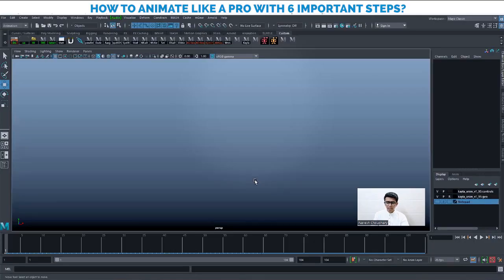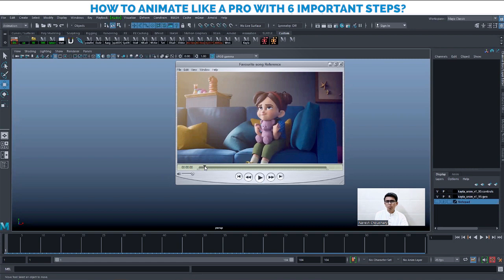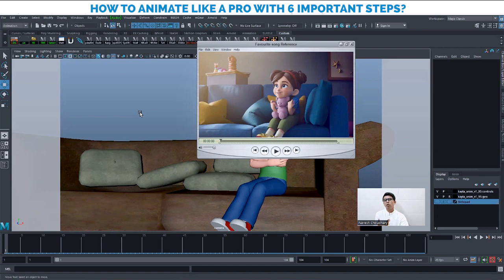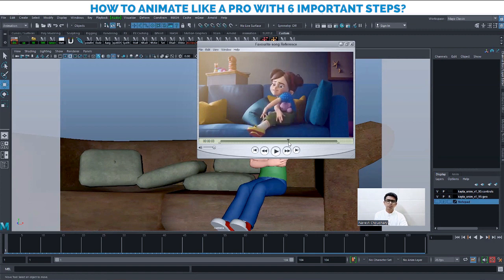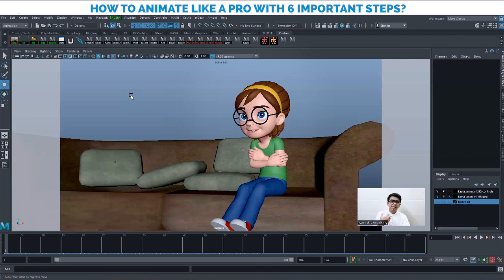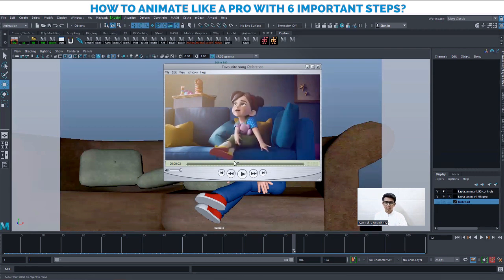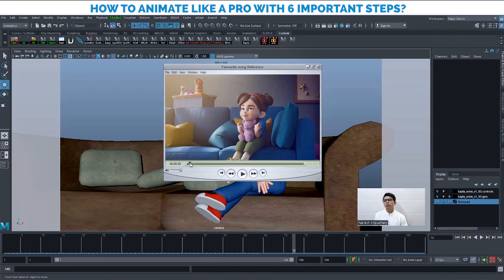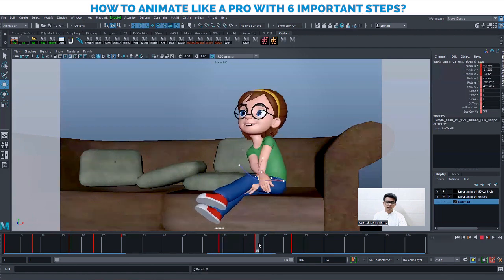The FASTEST Way to Learn Animation Like a Pro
How to Animate Like a Pro | Learn Animation | How to Become an Animator | Animation Process

I am getting a lot many enquiries where students tell me that we don't need any guidance and we only need tutorials

They are thinking they can actually become an animator by just watching tutorials

And guidance is only for people who are in wrong field -  this is what they think about

But the fact is guidance is needed at every step if someone is looking to become an animator.

Now you might be thinking how?

Imagine you watch best tutorial and do animation, but whom are you going to show the shot for feedback?

OH Wait, why you even need someone to show the shot for feedback?

You just mentioned you don't need any guidance!

Then just animate yourself and figure out yourself. Isn't it?

The reason to share this story was to make you realize about the wrong thought process.

Many of students are not able to learn because of lack of finances which is a genuine case

For all those I wanted to explain the complete animation process very precisely, so that they can learn for free

This video is all about that, it shows the most important 6 steps to animate a shot professionally

But make sure you make the best use of this and not skip the video.

Or else you would not learn the right things even when they are served for free

Patience is the key to become an Animator

Drop a comment if you like the video and share it among your friends to contribute to the mission